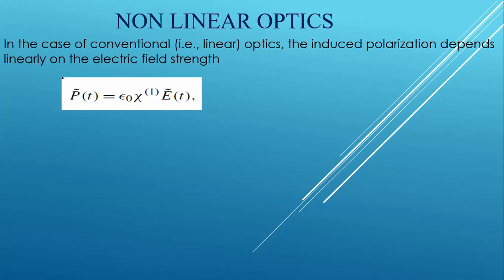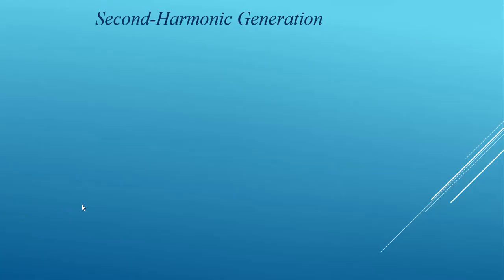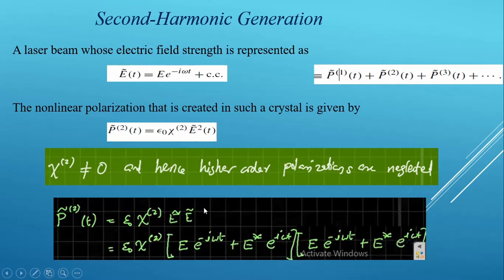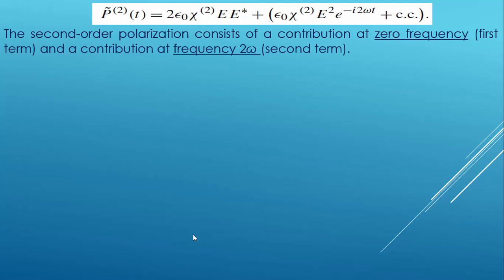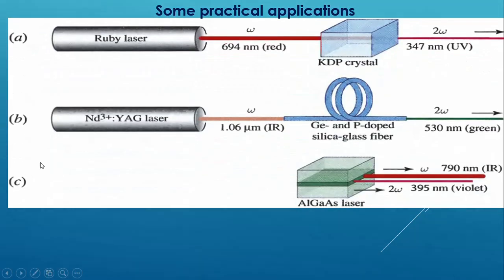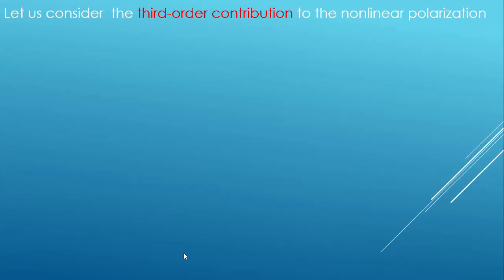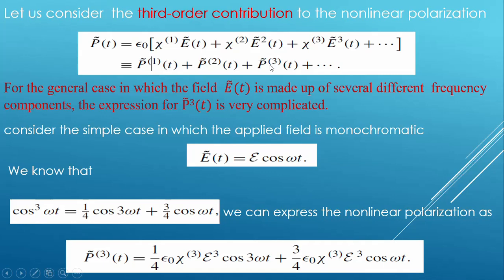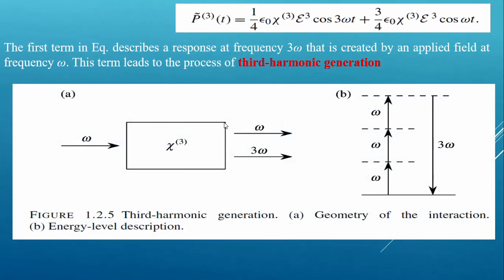Second and Third Harmonic Generation: Nonlinear Optics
M.Sc Physics, Kannur University